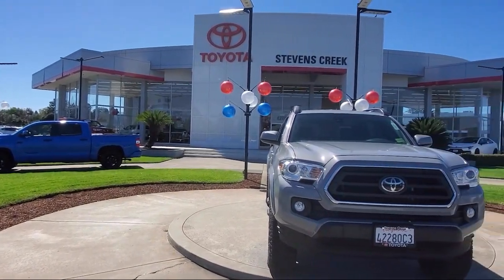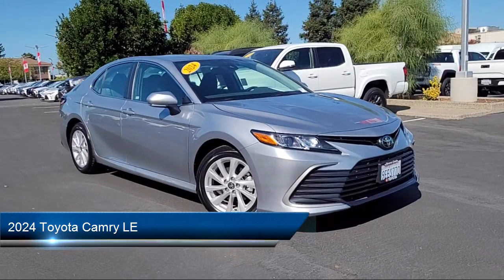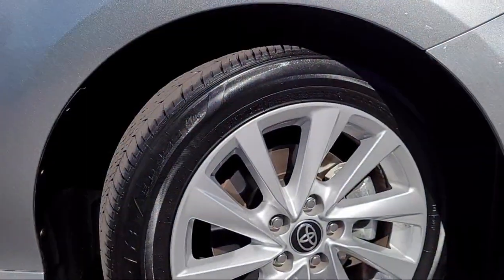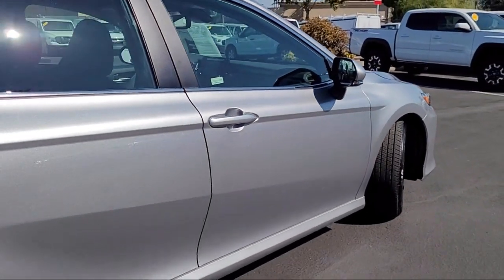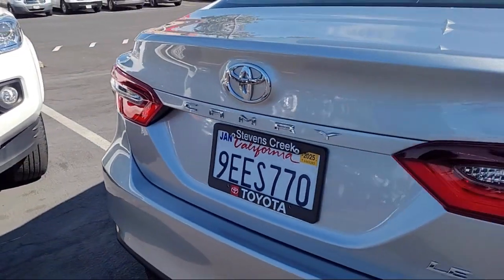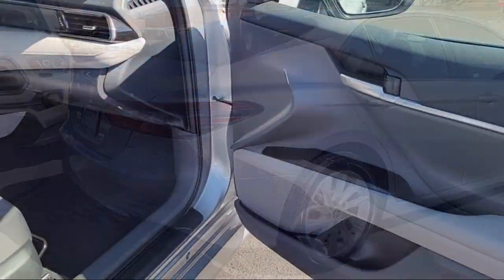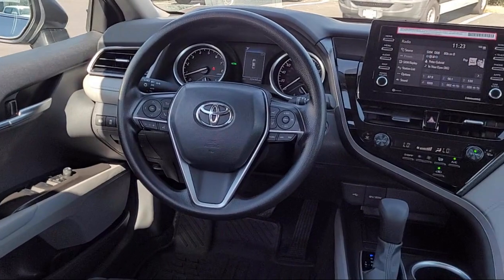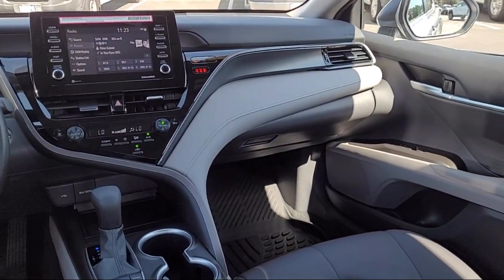2024 Toyota Camry LE San Jose Santa Clara Fremont San Francisco Oakland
2024 Toyota Camry LE Stock Number: CT22146 Vin:4T1R11AK5RU876347.

4202 Stevens Creek Blvd.